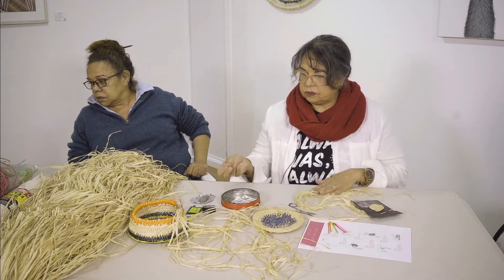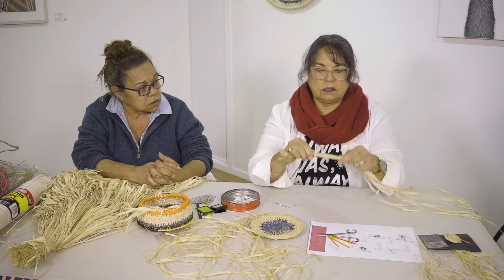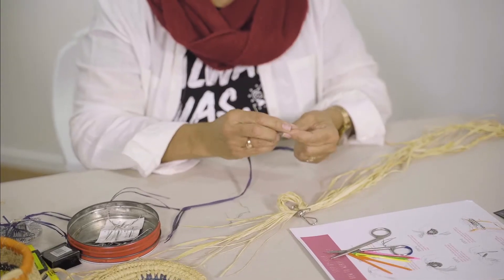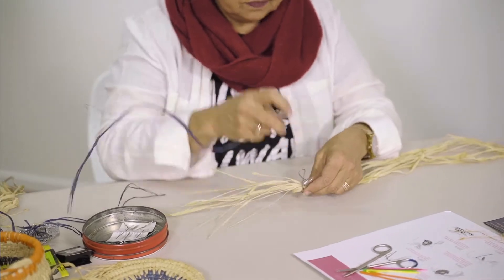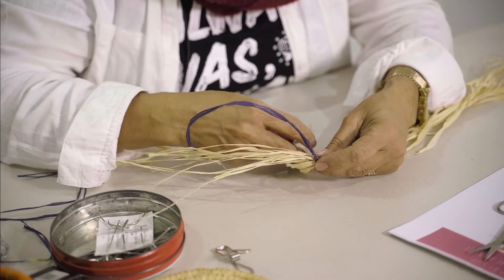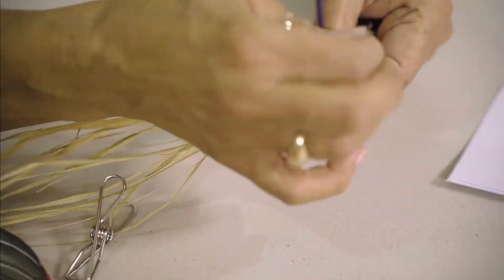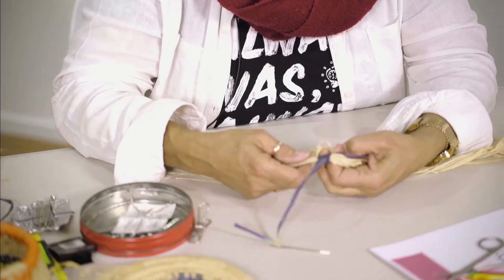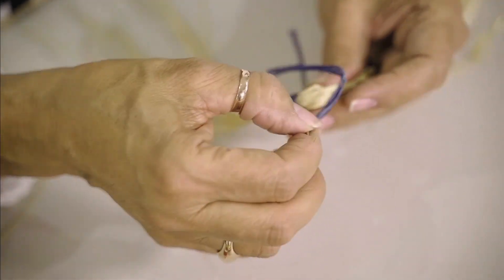OYP - Weaving our Way - Starting a Magic Circle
Adele Chapman Burgess shows how to start off the Magic Circle and begin to make your basket.

The Oorala Youth Program supports Aboriginal & Torres Strait Islander students in Years 10-12 to find out what university life and study is like.